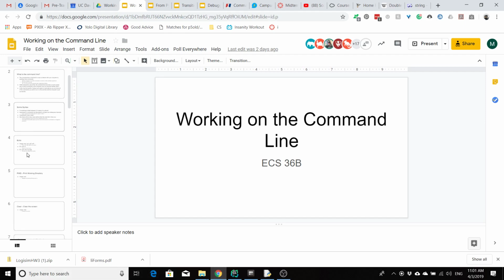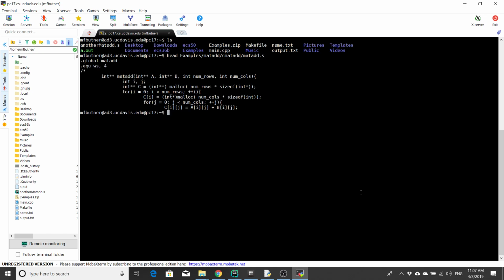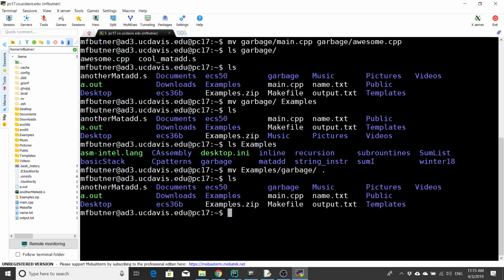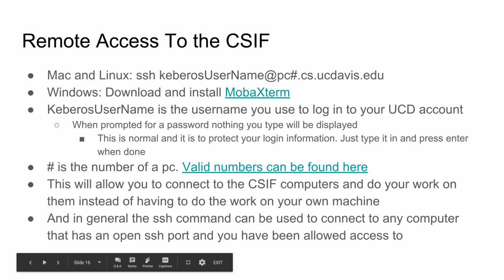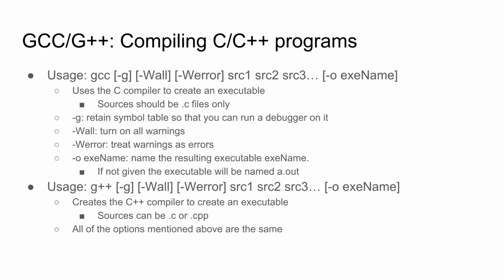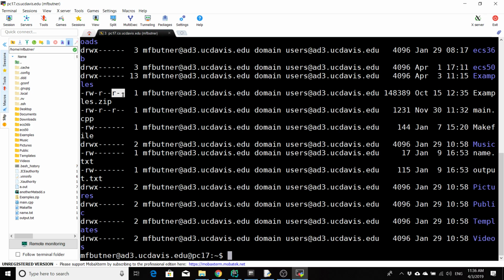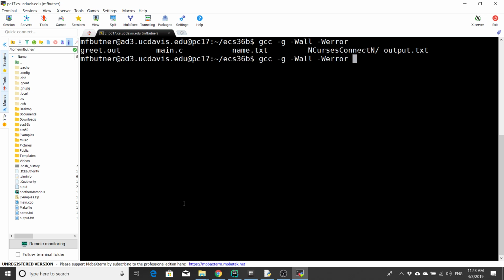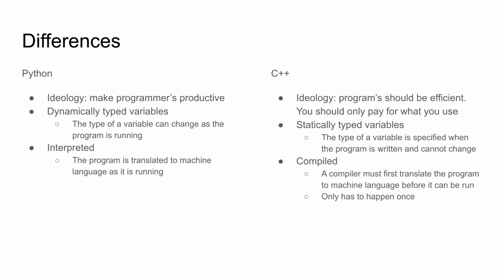ECS 36B - Spring 2019 - 4/3 Lecture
We finished talking about working on the command line